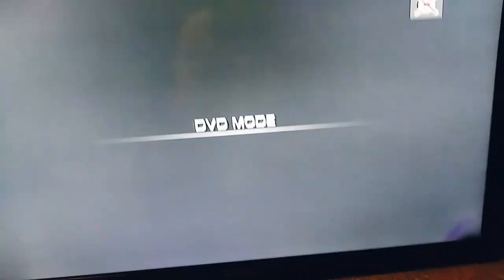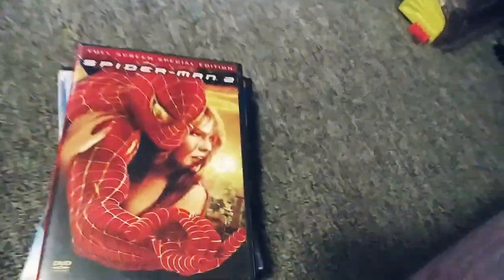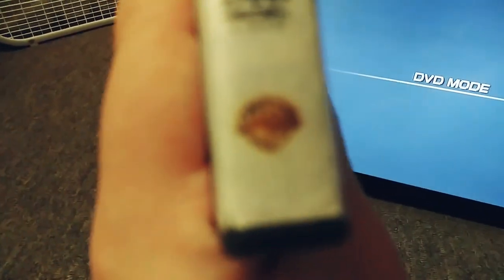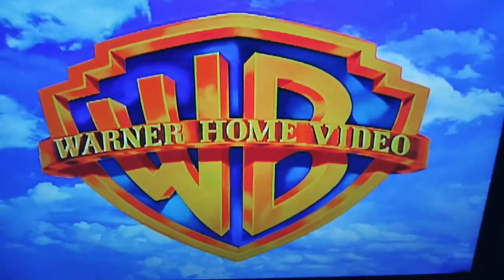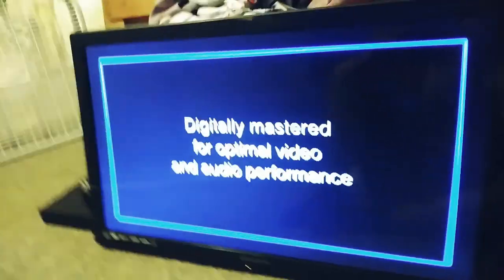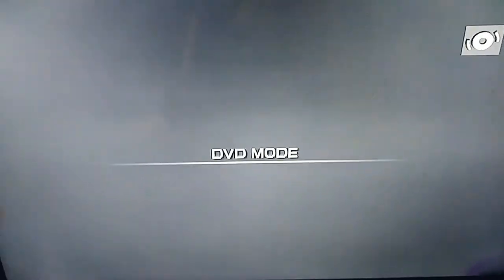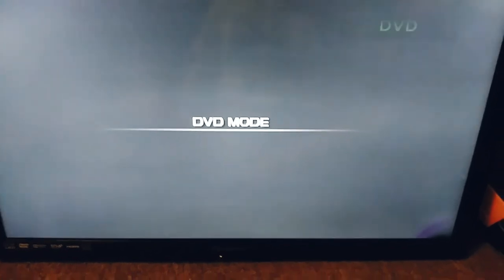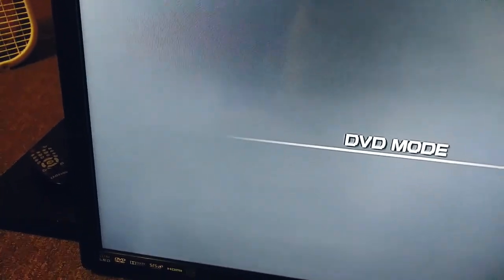testing DVDs on my Magnavox DVD combo format player (Version 1)